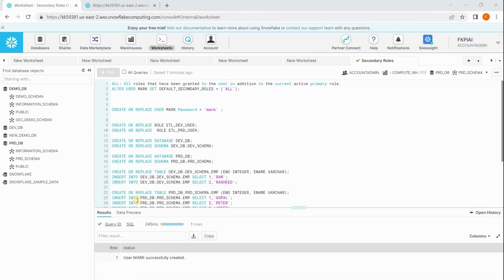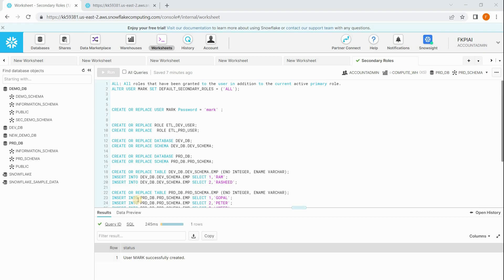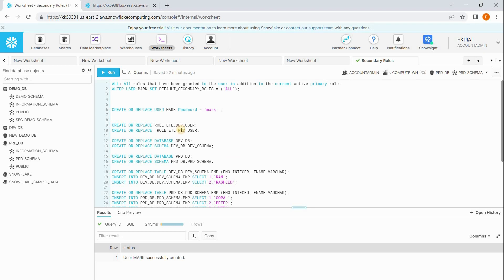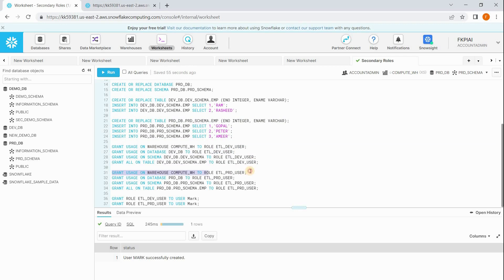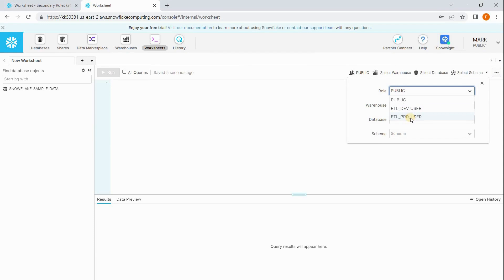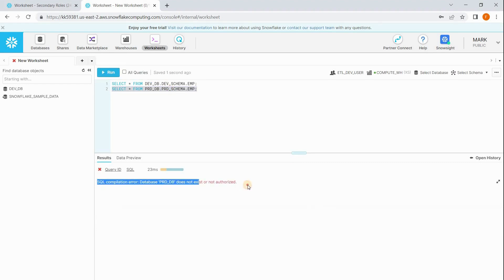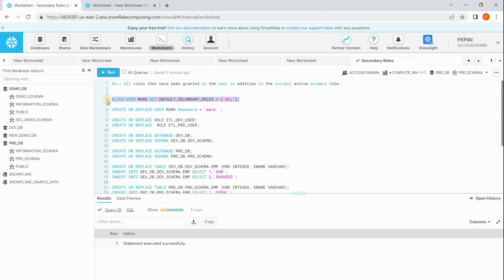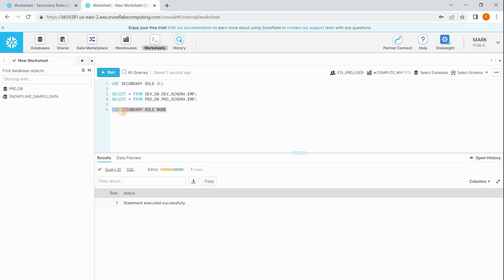Snowflake Training: Secondary Roles | +91 7396553033 (India) | (USA)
1. Introduction
a. Types of Databases  - OLTP, OLAP, No SQL
b. Need of a Cloud Data warehouse - MPP, On Premise MPP, Cloud MPP
c. Snowflake High level architecture
• Snowflake Layers
• Snowflake Editions
d. Snowflake work environment setup
e. Snowflake Ecosystem
f. Snowflake Client Connectivity
g. Working with ODBC | JDBC | Python | Spark Connectors with AWS Glue
h. SnowSQL CLI: Configuring & SnowSQL Commands hands on
i. Snowflake Web GUI
j. Working with config file
k. Working with multiple snowflake accounts
l. Preview & Active features
2. Snowflake Architecture
a. Virtual Warehouses
• Introduction to Virtual Warehouses
• Components and functions of virtual warehouse
• Types of Virtual Warehouses
• Auto/manual suspends and resume
• Multi-cluster Warehouses
• Auto resizing
• Auto scaling policies
• Warehouse Caching
• Understanding Warehouse load and maintenance the workloads
• Optimal usage of Warehouses and Guidelines
• Resource monitors
• Warehouse Billing procedure
b. Storage
• Introduction to Columnar storage
• Micro-partitions
• Micro-partitions Actions during DDL and DML commands
• Query Pruning
• Data Clustering
• Understanding Data Clustering
• Clustering Depth, Micro-partitions overlapping, Clustering ratio
• Choosing Clustering keys
• Auto and manual clustering
• Billing criteria
c. Cloud Services
• Functions and Billing criterion
• Cache
• SQLs - Metadata operations
3. Snowflake Data Dictionary
a. Information schema
b. Snowflake database
c. Limitations
4. Snowflake Table functions
a. Table function and uses
b. Creating a table function
c. Built-in table functions
d. Querying dictionary data using table functions
5. Snowflake SQL Optimization
a. General query Issues
b. Query Profiler
c. Understanding the query plan
d. Steps to improve query performance
6. Snowflake Database Objects
a. Database
b. Schema
c. Managed access Schema
d. Snowflake tables
• Temporary tables
• Transient tables
• External tables
• Directory tables
e. Types of Views
i. Regular views
ii. Secure Views
iii. Materialized views
f. Sequences
g. Auto increment/Identity columns
h. Snowflake Masking Policy
i. Snowflake Row Access Policy
j. Materialized views vs Cached Results
k. Managing storage cost
7. Snowflake Data recovery features
a. Time travel
b. Fail safe
c. Database replication
d. Billing procedure
8. AWS CLI
a. Installing and Configuring AWS CLI
b. AWS Storage Service
c. Learning AWS CLI Commands
d. Billing criteria for storage and notification services
9. Snowflake specific database objects
a. Stages
i. Internal stage - • User stage
• Table stage
• Named Internal stage
ii. External stage
b. Querying stage files
c. File format
d. Data share
e. Reader accounts
f. Warehouses and Snowflake Reader accounts
g. Streams and Tasks
h. Data pipeline concept in Data engineering
i. TAGs
j. SOS
10. Data loading
a. COPY, PUT, GET INSERT
b. File format and copying options
c. Validation mode
d. Error handing
e. Data loading considerations
f. Optimizing data loads
g. Data loading practical framework discussion
Split, Compress, Move
11. Data unloading
a. Basics of Data exporting
b. File format and export options
c. Understanding threads
12. Snow pipe
a. Snow pipe basics
b. Snow pipe consideration and guidelines
c. Creating a Snow pipe
d. AWS Storage Integration, ARN
e. AWS Notification Services and billing
f. Snow pipe billing criterion
g. Corresponding Dictionary objects and Table functions
13. Snowflake SQL
a. Snowflake Basic SQL
b. MERGE statement
c. String functions
d. Aggregate functions
e. Pivoting
f. Data and Time functions
g. Collation
h. Time Zone
i. Window functions
j. Multi table inserts
k. Cloning Objects
l. Lateral join
14. Processing Semi-structured Data
a. Snowflake Supported file formats
b. Flattening functions
c. Loading JSON data
d. JSON data processing hands on
e. Sequences and normalized tables
15. Snowflake Functions, Parameters and Variables
a. Snowflake functions and uses
b. Creating a function
c. Working with Built-in functions
d. System parameters
• Account level parameters
• Session level parameters
• Object level parameters
e. Variables and uses
• Define variables and use
• list variables
16. Snowflake User management & Access Control
a. Roles

b. Hands on with System roles and responsibilities
• Accountadmin
• Sysadmin
• Securityadmin
• Useradmin
• Public
b. Custom roles
c. Secondary role
c. Creating Users & options
d. Granting rights on future objects
e. Transfer of rights on cloned objects
f. Working with privileges
17. Snowflake Credits, Billing & Guidelines
a. Snowflake credit
b. Understanding the snowflake bill
c. Compute billing process
d. Storage billing process
e. Cloud services billing process
18. Framework
a. ETL Scripts
b. Config tables
c. Log tables
d. Role of Unix & Python
19. Stored Procedures.
20. Two workshops
a. Git, GitHub, Configuring Git, Configuring GitHub, etc.
b. Working with APIs

What is Snowflake Tags